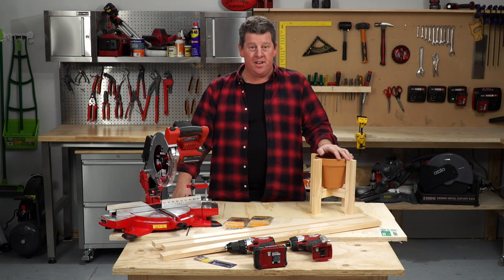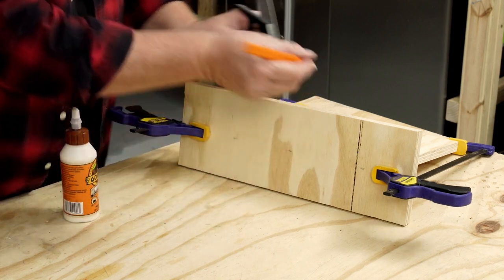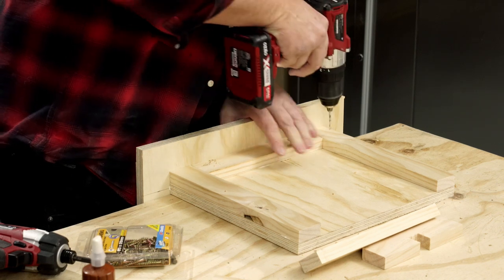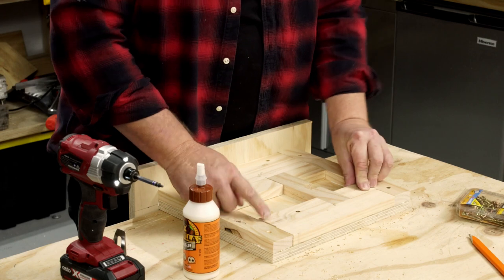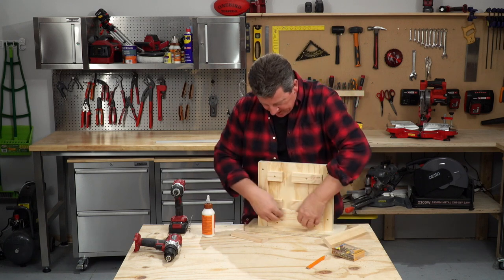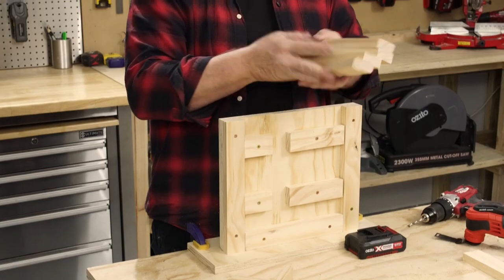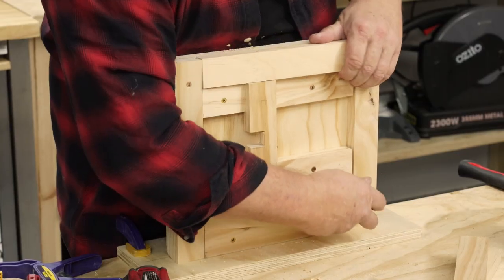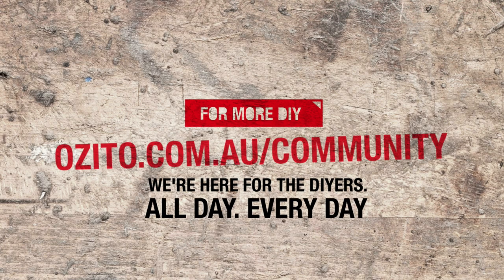Ozito Easy DIY Project - How to make a Pot Plant Template & Stand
Check out these easy instructions on how to make your own template for building multiple Pot Plant Stands easily!